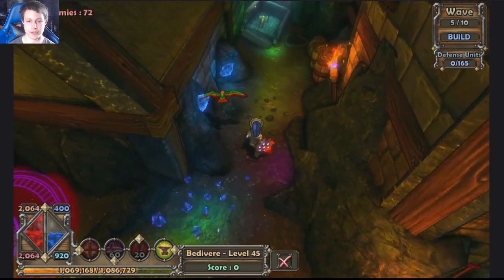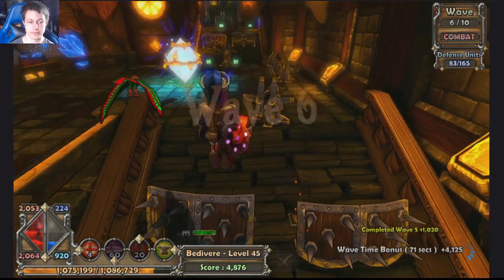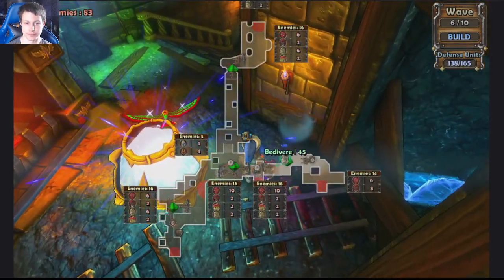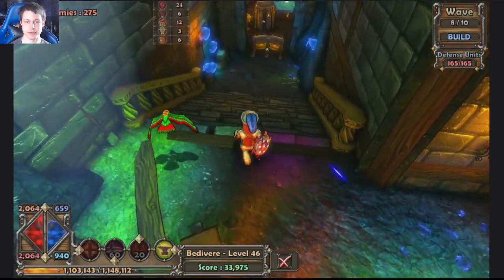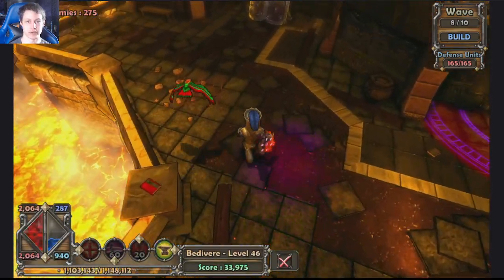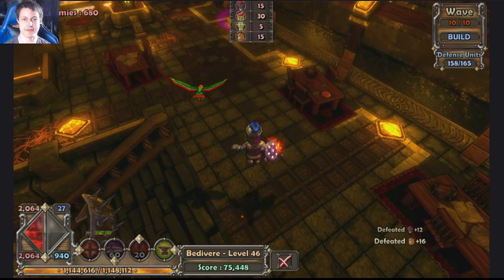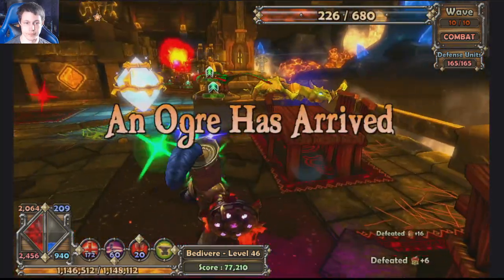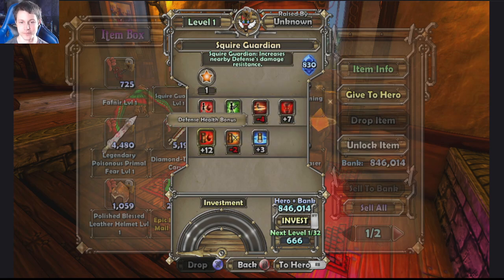Dungeon Defenders ep.9: I FINALLY GOT AN ACHIEVEMENT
This is my first time in years of owning this game that I ever got one!